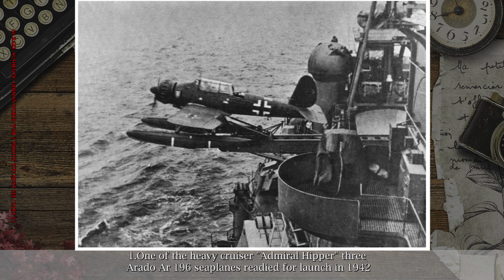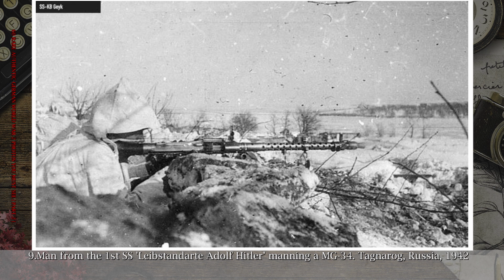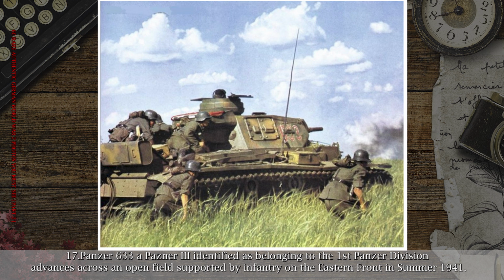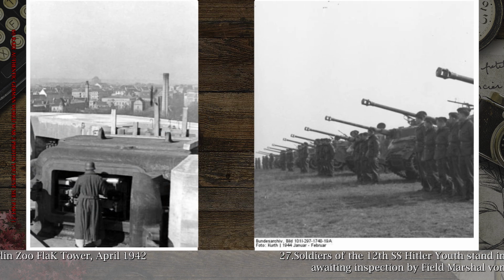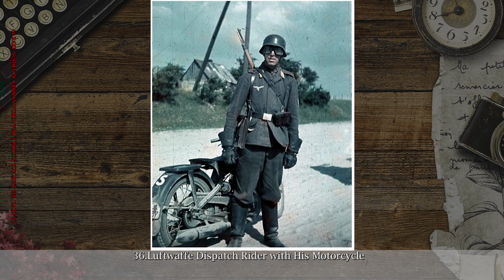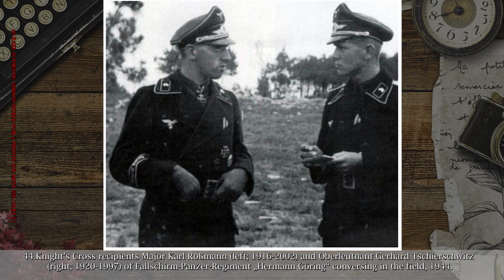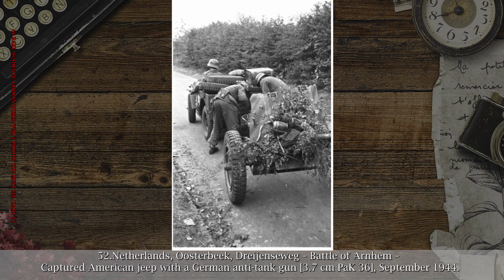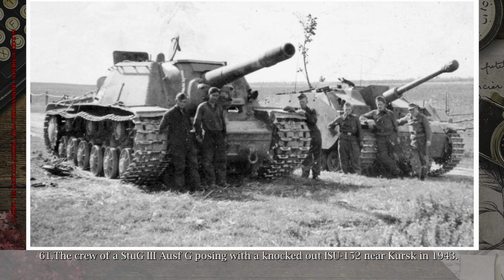THE LAST JEW IN VINNITSA 1941 60 ICONIC GERMAN PHOTOS FROM WORLD WAR 2 YOU MUST SEE PART 2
Thank you, For Watching I hope YOU Enjoyed The Video.